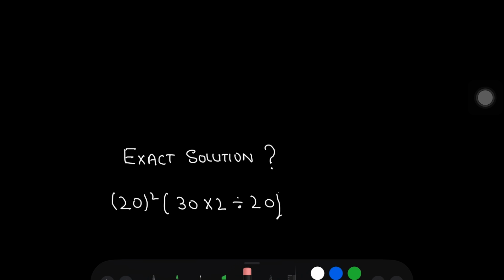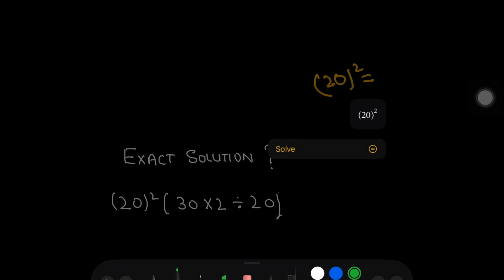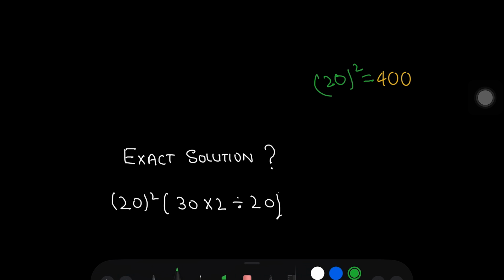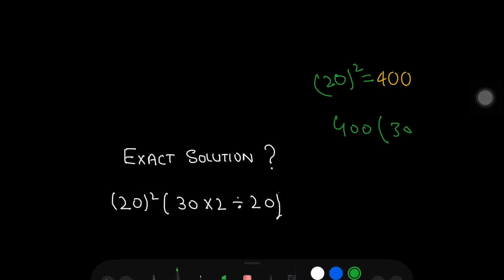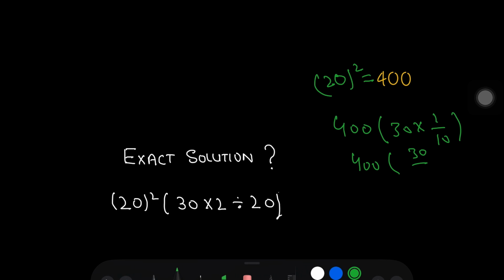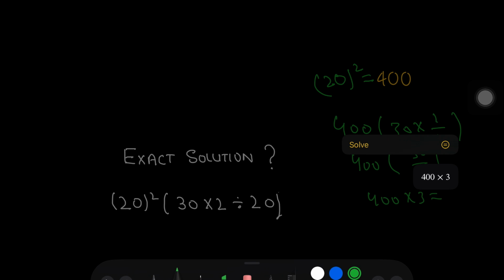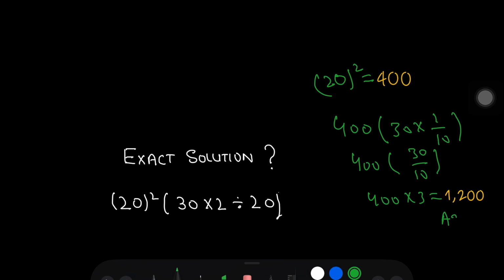Give me 1:41 minutes, I'll give you an Exact answer to this Pemdas Example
"Can you solve it in 1 minute 40 seconds?
Watch as I break down a challenging PEMDAS example step-by-step and provide the exact answer. Follow along and test your math skills!
PEMDAS Examples
Math Challenge
Exact Answer
Math Solution
Step-by-Step Solution
Math Tutorials
Algebra Problems
PEMDAS Rules
Math Lessons
Order of Operations
Algebra Examples
Math Exercises
Solving PEMDAS
Math Help
PEMDAS Questions